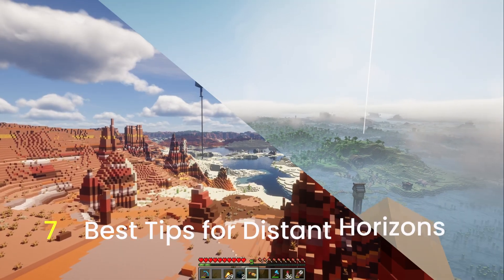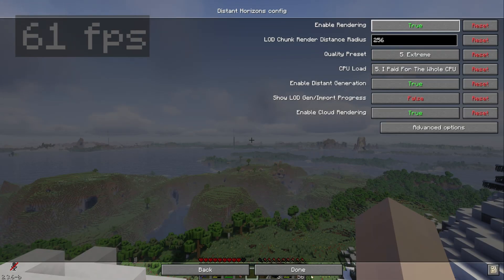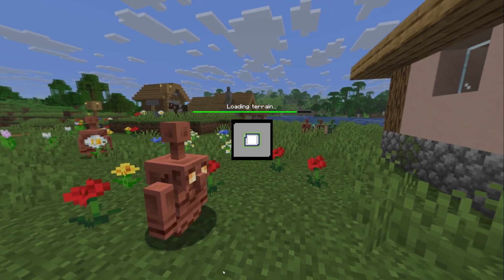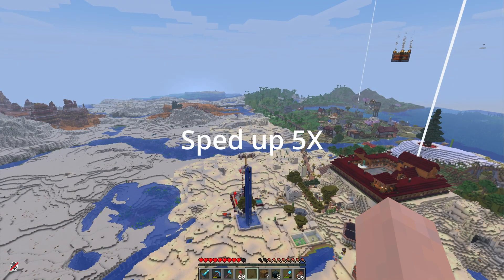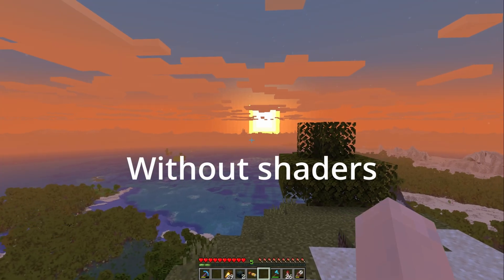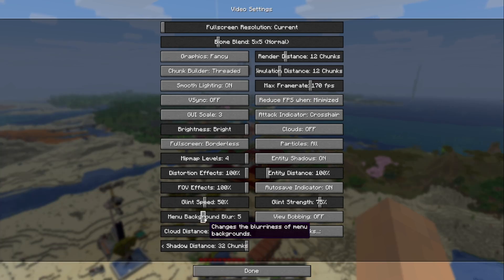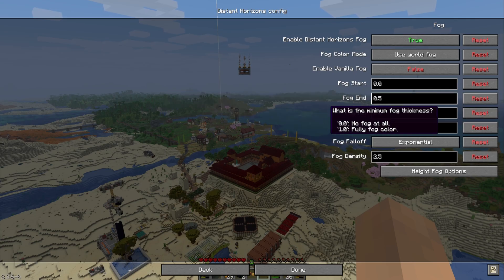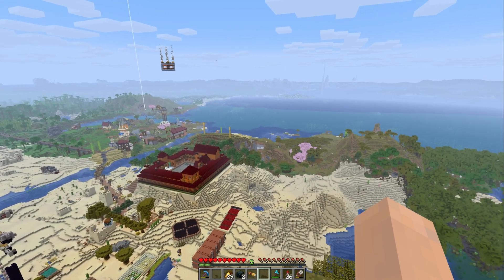7 Tricks To Make Minecraft Look PERFECT With Distant Horizons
A run down of my 7 most useful tips in how to get the most from the ultra high render distance mod, Distant Horizons.